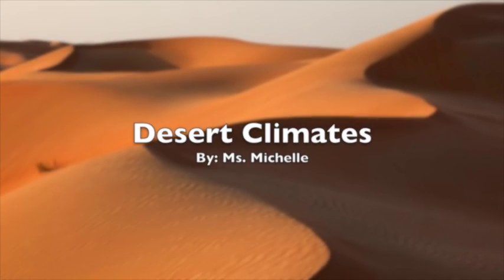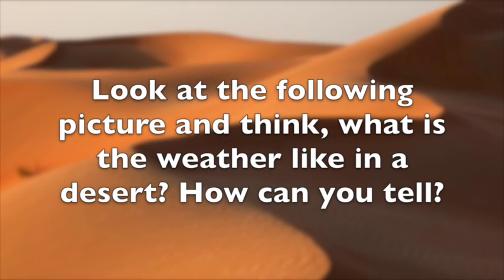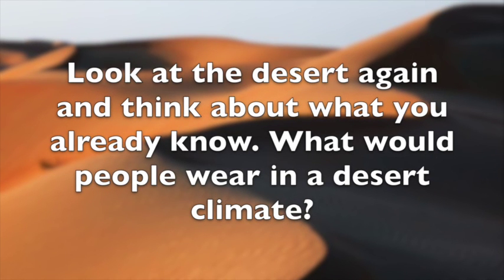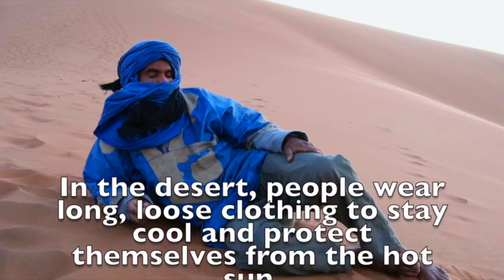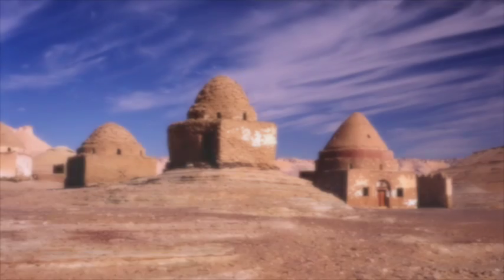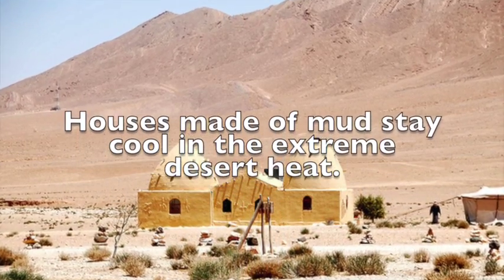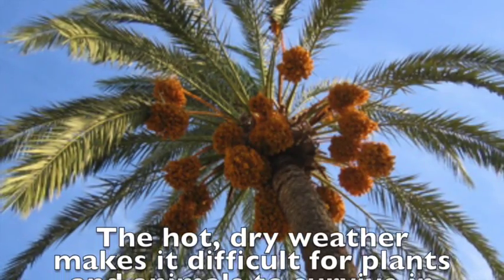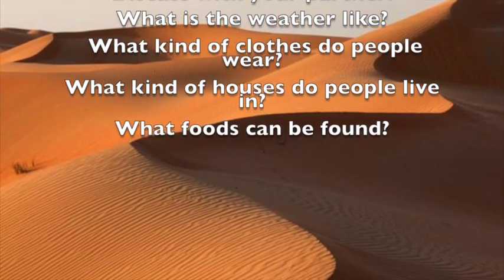Desert Climate: Grade Two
Desert Climate